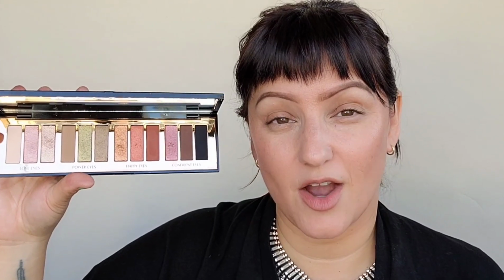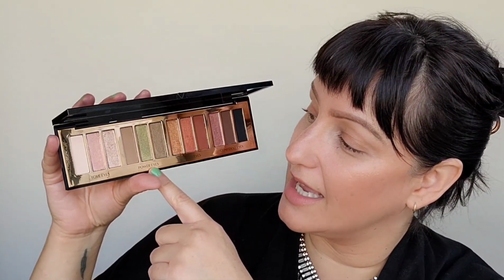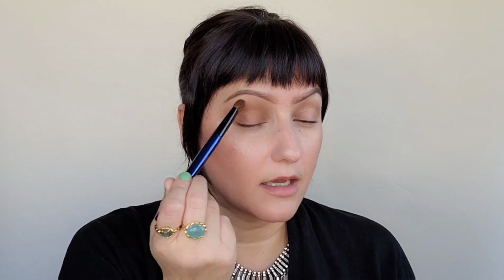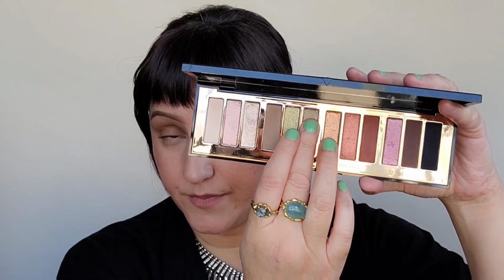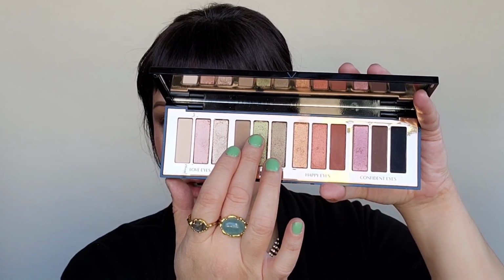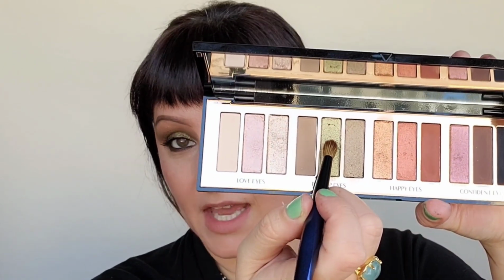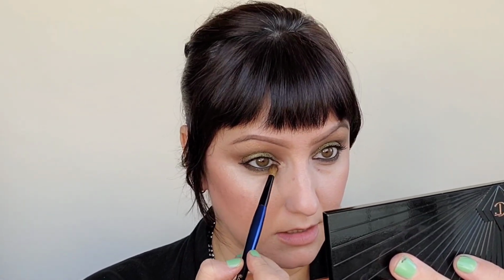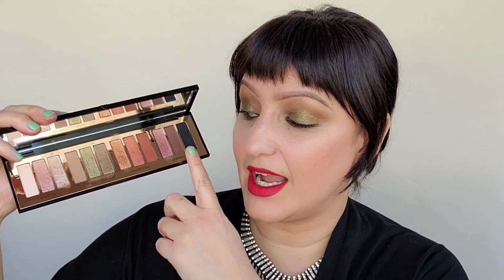CHARLOTTE TILBURY | Smokey Eyes Are Forever & Celestial Pearl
Two new palettes from Charlotte Tilbury are Here! Smokey Eyes and Celestial Pearl. In this video I will go over swatches of both palettes but will focus on Smokey Eyes and in another video focus on Celestial Pearl.

Eyes: Hazel

Skin tone: Warm/Neutral (on the lighter side)

Ethnicity (often asked): Hispanic/Native American/Irish/English/

Age: 40